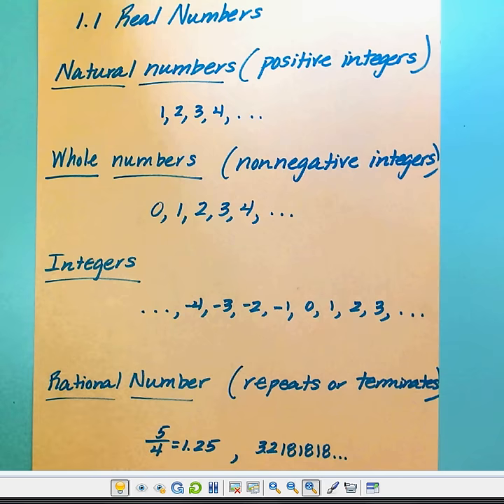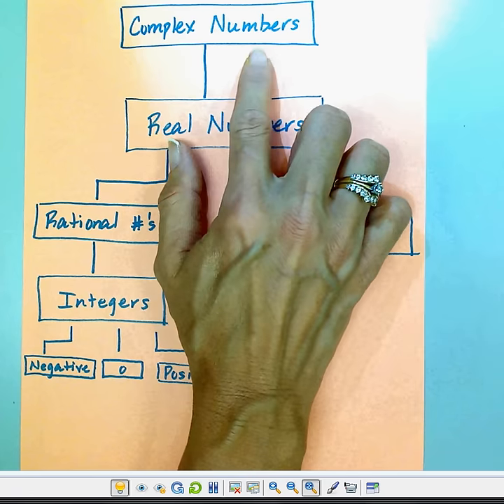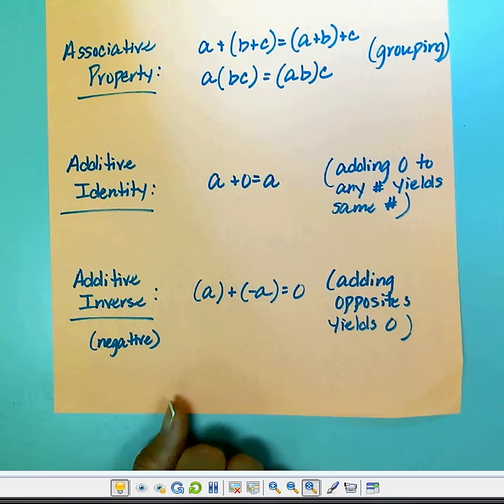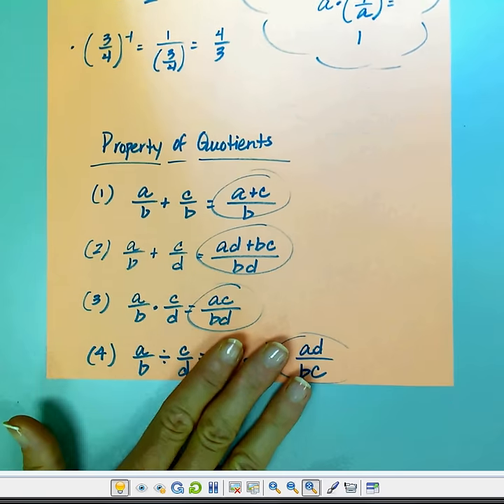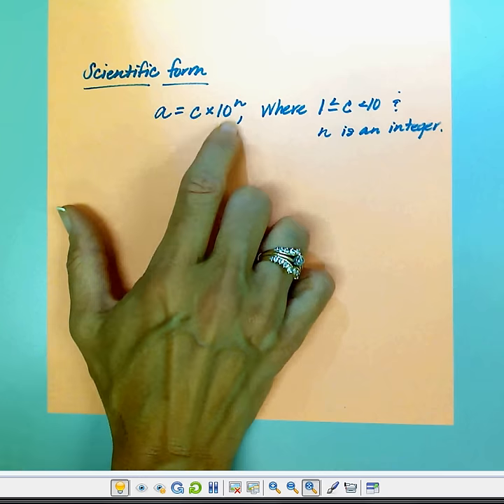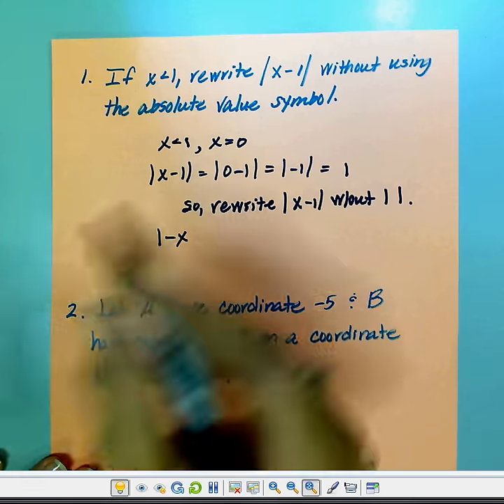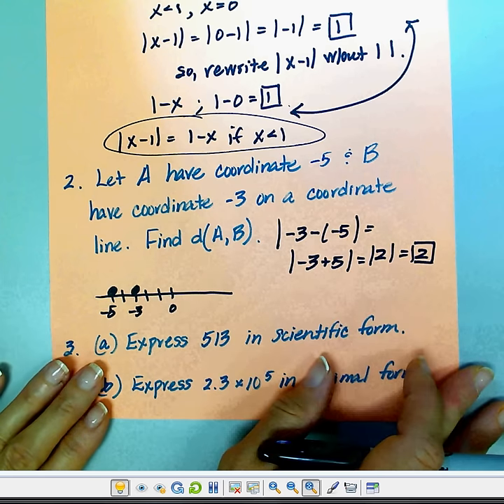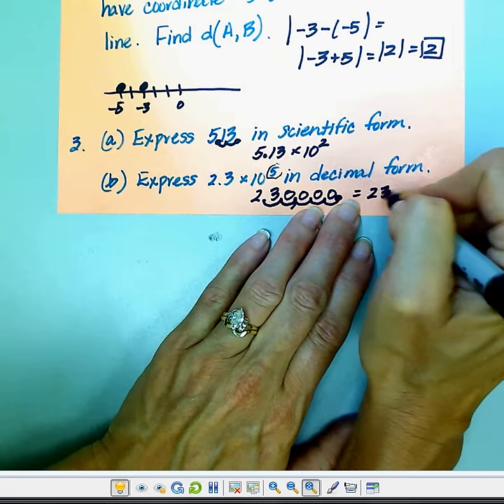1 1 Real Numbers